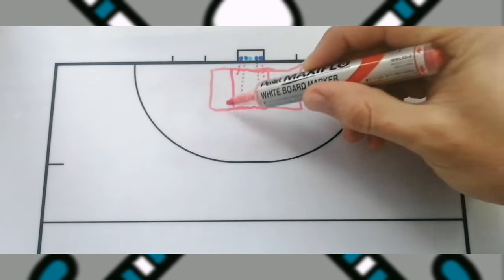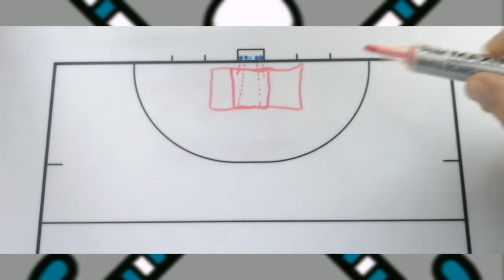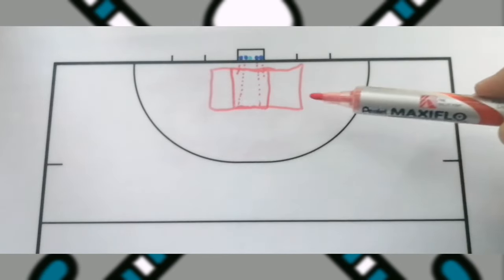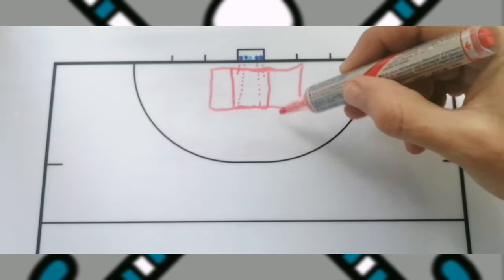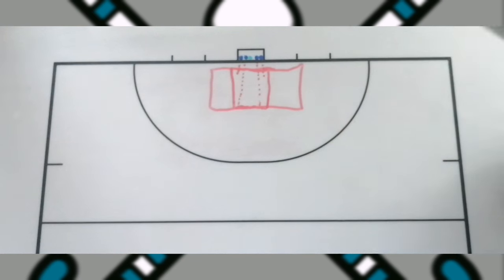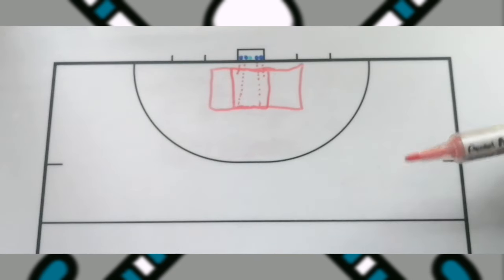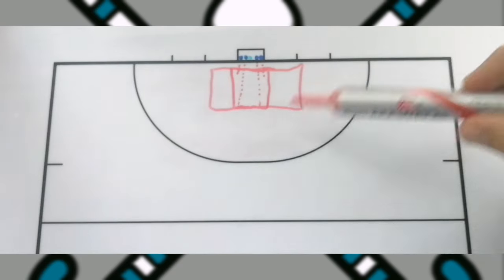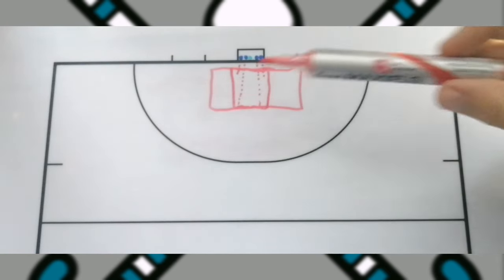FIELD HOCKEY DEFENSIVE SHORT CORNER VARIATIONS (1) for all COACHES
In today’s video, you will find an excellent FIELD HOCKEY DEFENSIVE SHORT CORNER VARIATIONS (1) to help you as a Coach with your Team.

The FIELD HOCKEY DEFENSIVE SHORT CORNER VARIATIONS (1) will work perfectly for all ages; they need these skills to advance.

I have drawn it out on the old-fashioned WHITEBOARD. After that, you will see a nice LITTLE DIAGRAM TO SHOW HOW IT MORE OR LESS NEEDS TO LOOK.

I hope you find helpful tips as a COACH from this FIELD HOCKEY DEFENSIVE SHORT CORNER VARIATIONS (1).

CONTENT IN THE VIDEO:

00:00 - Intro of Video.
00:06 - SUBSCRIBE TO FIELD HOCKEY EDUCATION.
00:21 - HOW IT WORKS 3 HIGH (FIELD HOCKEY DEFENSIVE SHORT CORNER VARIATIONS (1).
04:48 - DIAGRAM of FIELD HOCKEY DEFENSIVE SHORT CORNER VARIATIONS (1).
05:02 - HOW IT WORKS 2-2 (FIELD HOCKEY DEFENSIVE SHORT CORNER VARIATIONS (1).
07:07 - DIAGRAM of FIELD HOCKEY DEFENSIVE SHORT CORNER VARIATIONS (1).

WEDNESDAYS